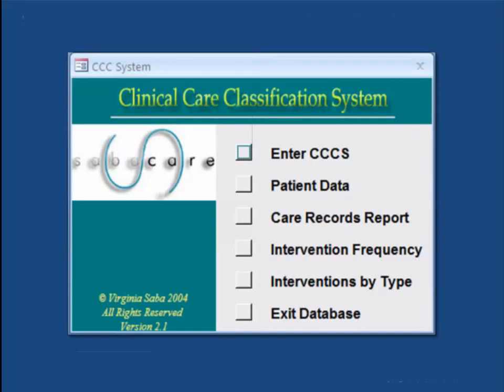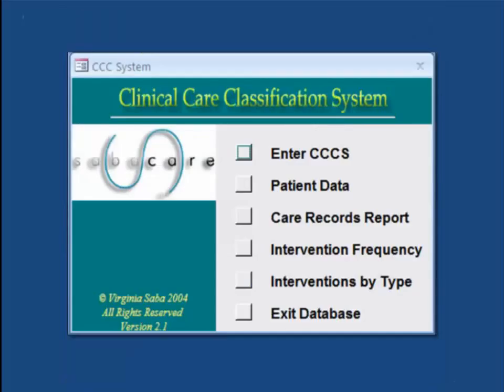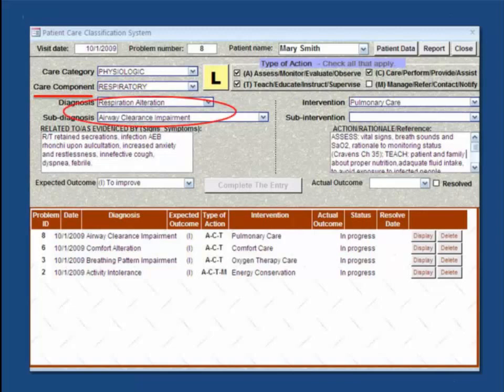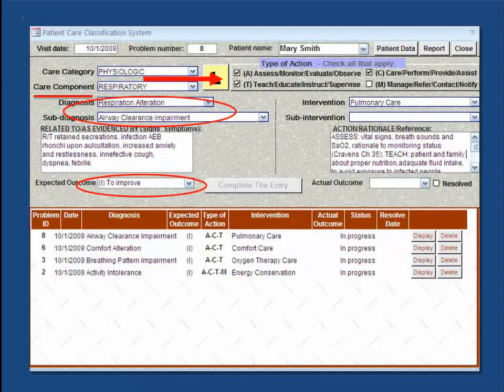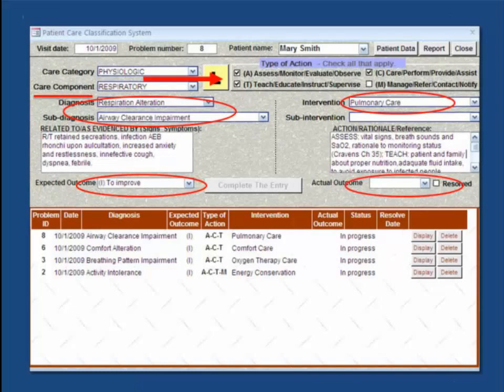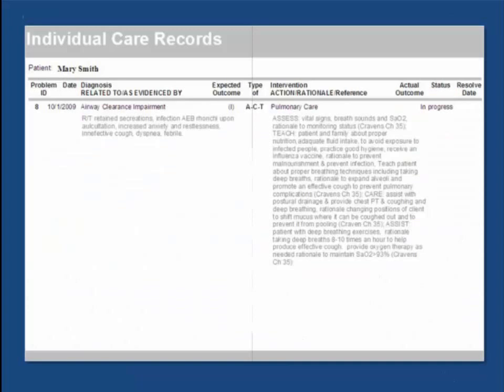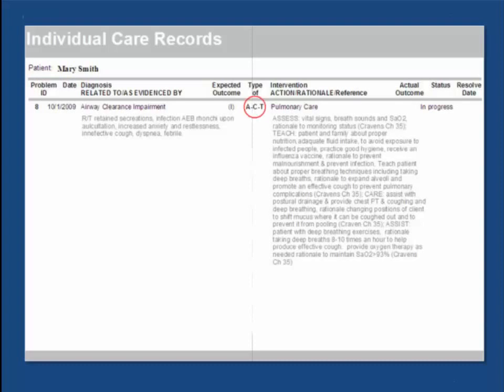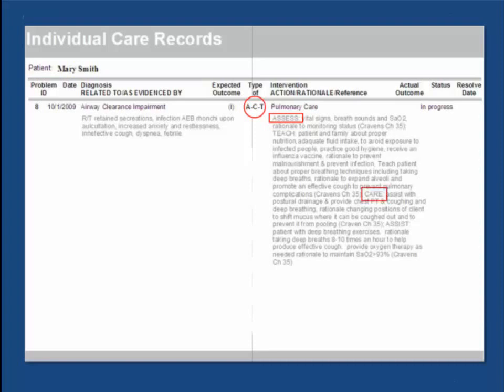Introduction to the Clinical Care Classification System